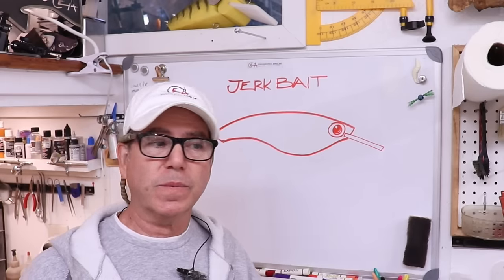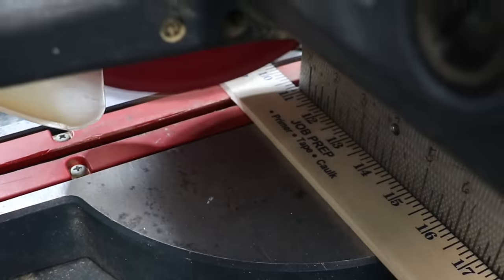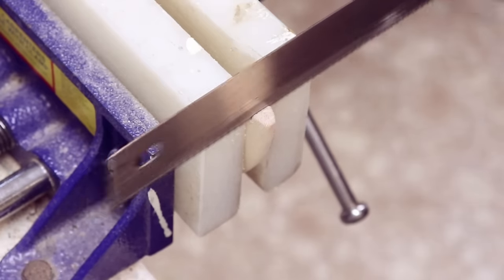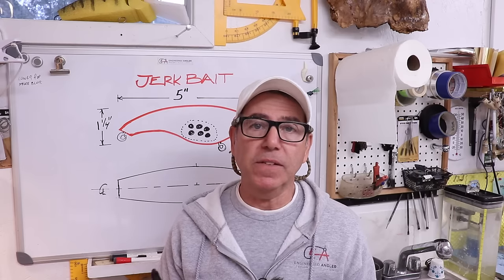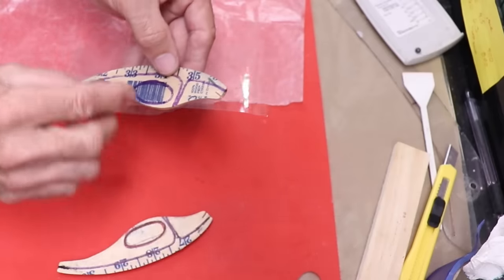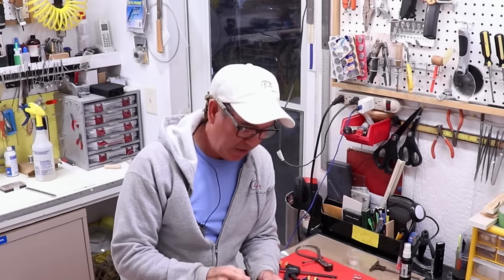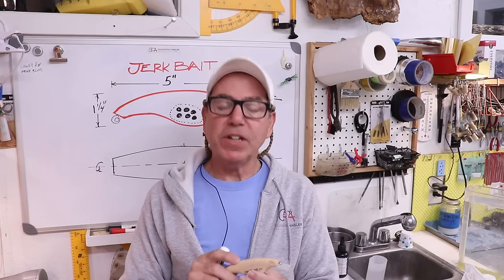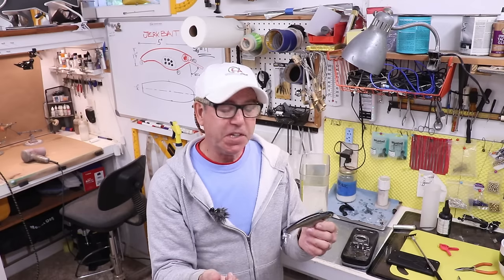Making a Jerkbait with a rattle, How to make a suspending Jerkbait lure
In this video I make a suspending jerkbait from a yard stick.  The key to a suspending lure is accurate weight and volume measurements...and a little luck.  I make this jerkbait lure with a rattle just to add a little bit more to the build and to the lure's allure.